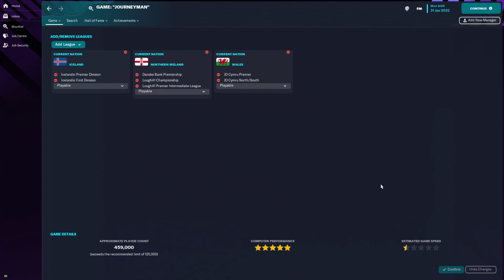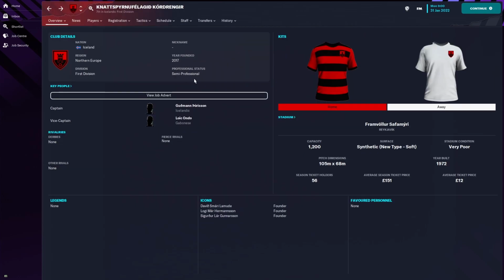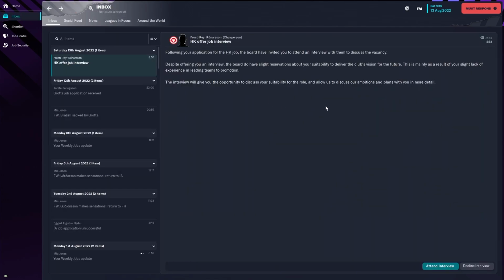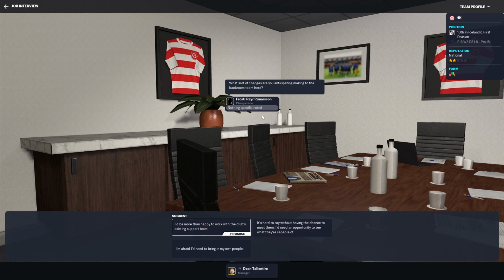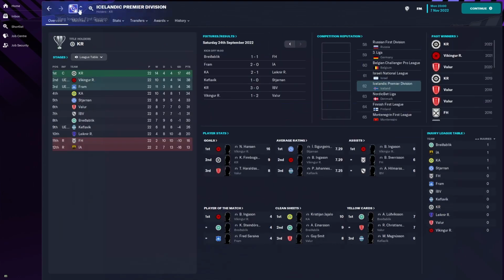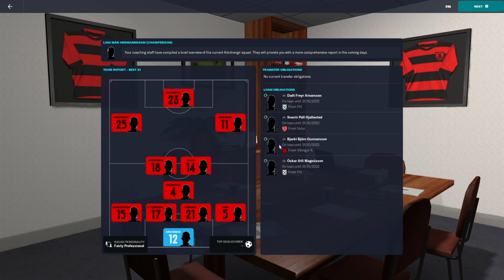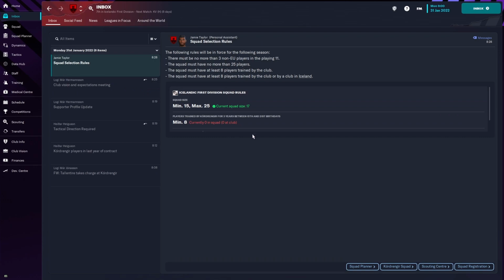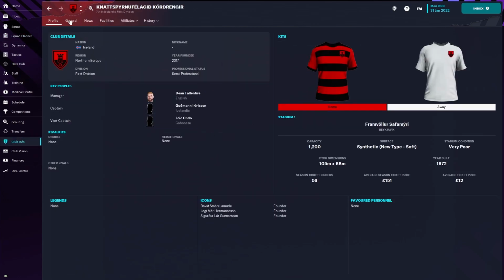Not The Best Start - European Journey Man Episode 1 | Kordrengir | Football Manager 2023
Welcome to episode 1 of my FM23 European Jourmney Man save where I'm aiming to win every top flight league in Europe